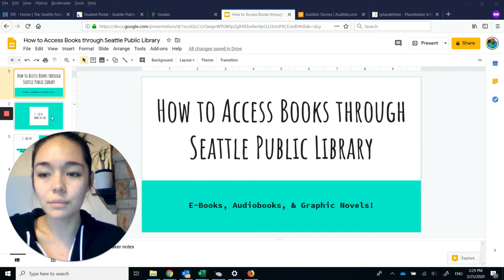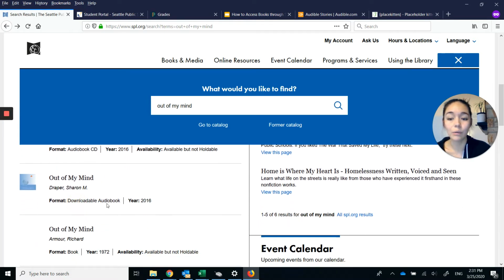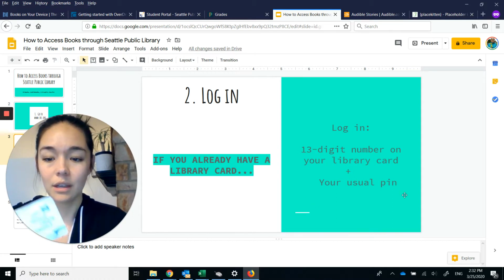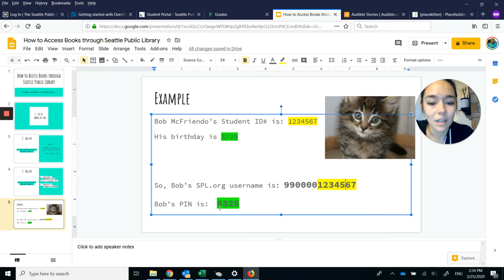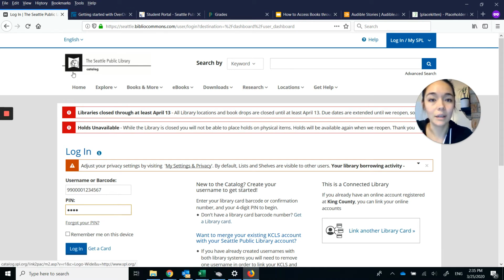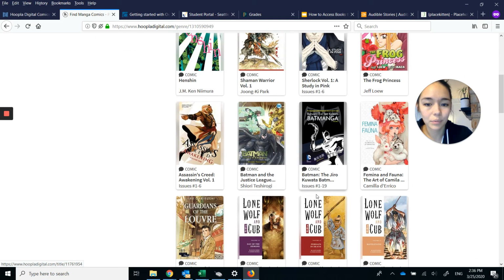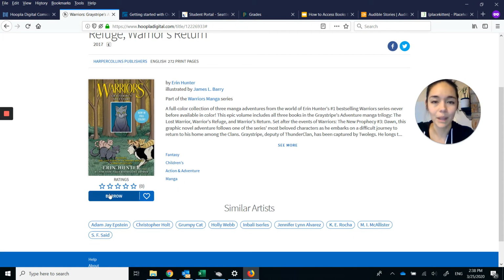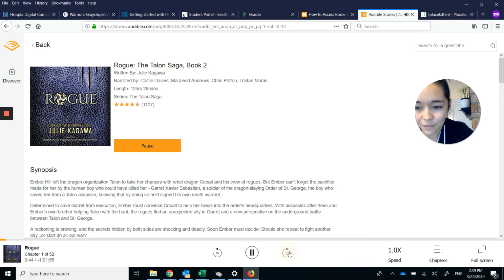How to Get FREE Books Online from Seattle Public Library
Shows how to use the Seattle Public Library to access free books through Overdrive & Hoopla for students in Seattle Public Schools.  Also shows how to use Audible.com for free kids/teen audiobooks.